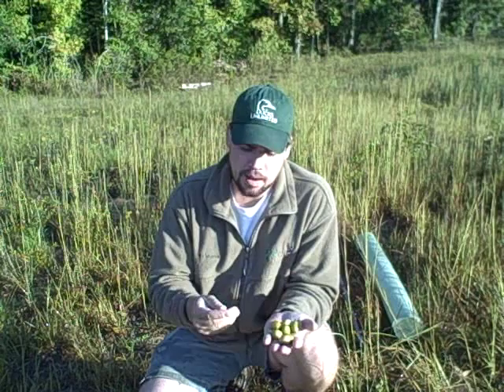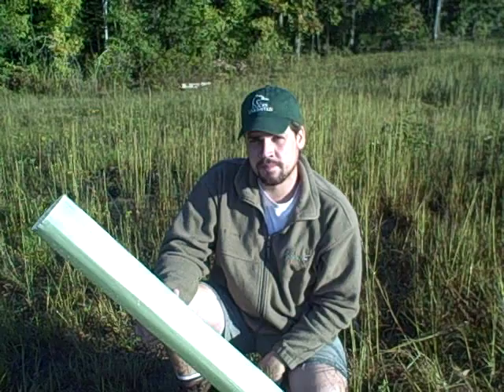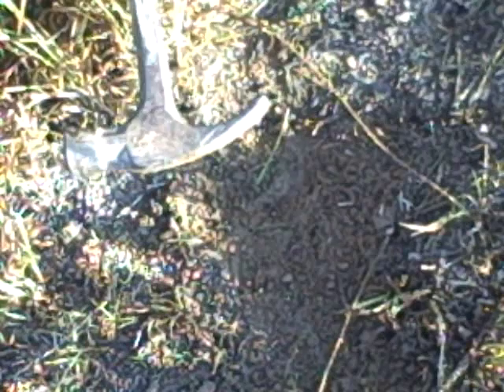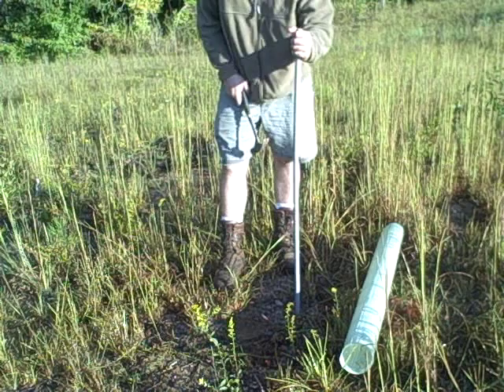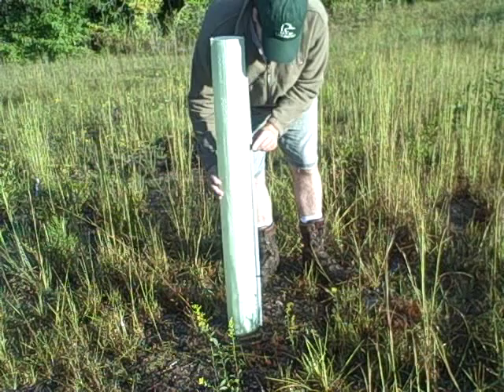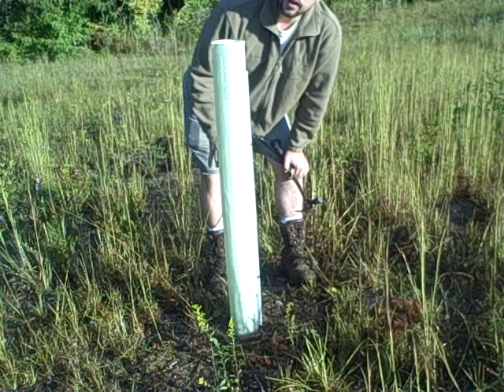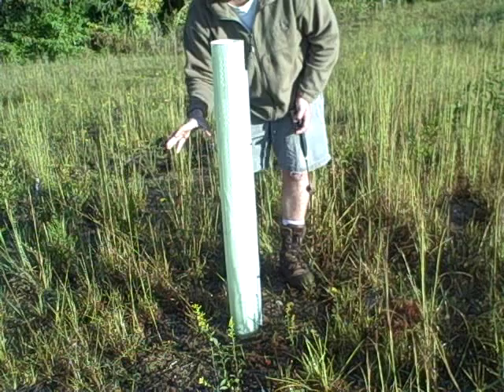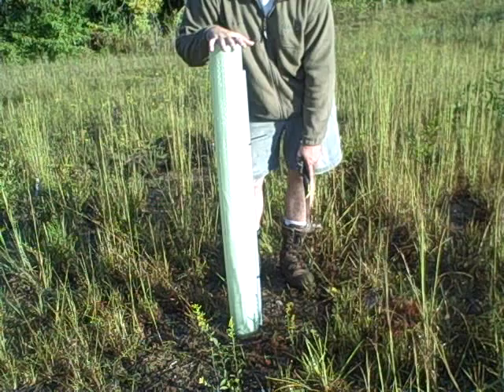acorn planting 0001